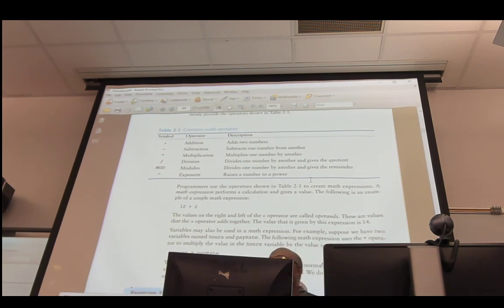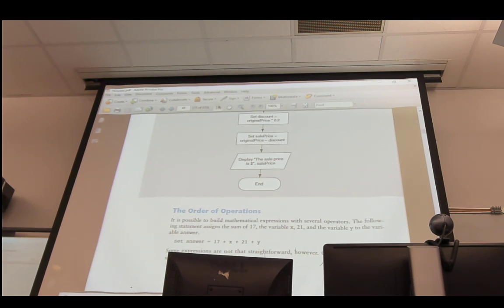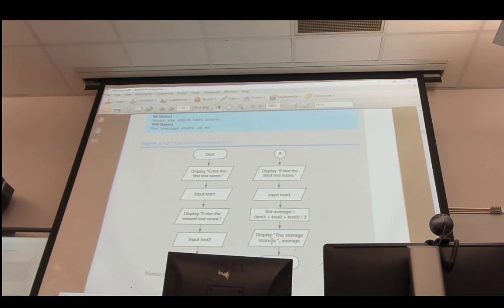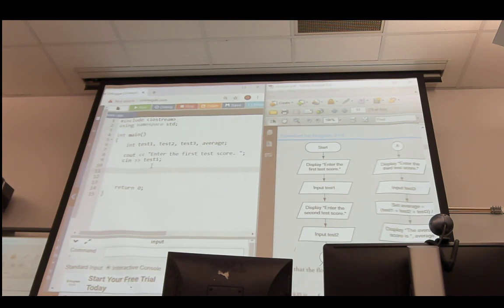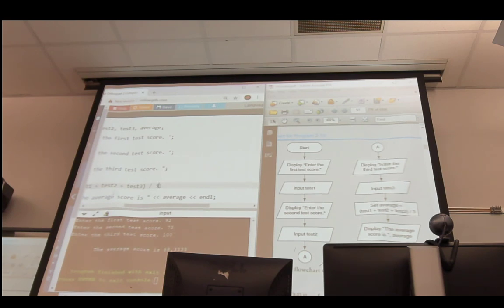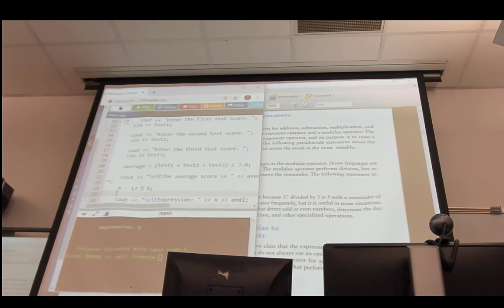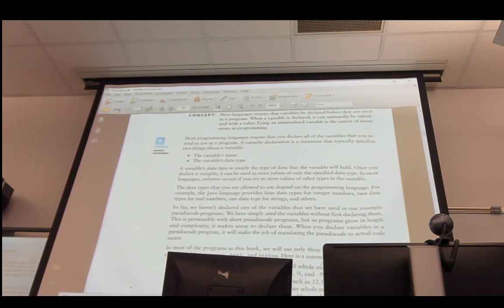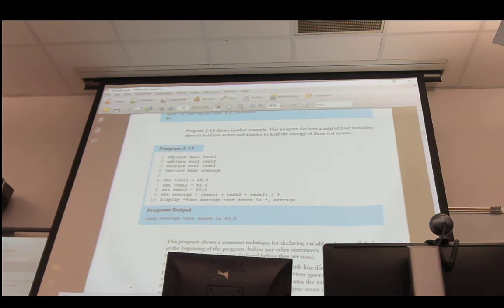CSCI1923 02-04-2020 (Chapter 2)